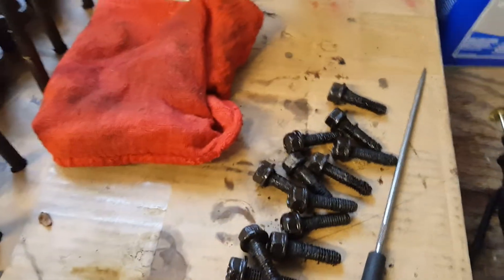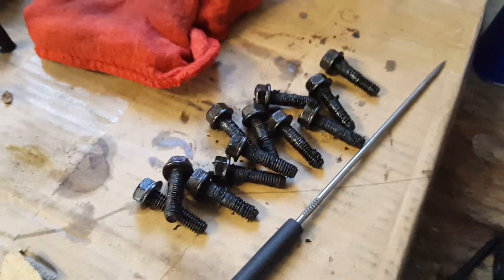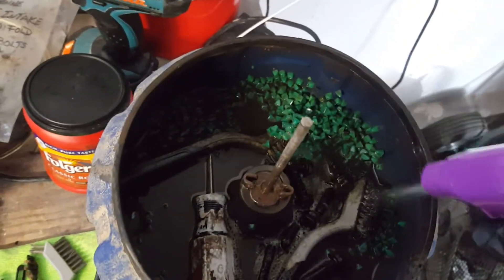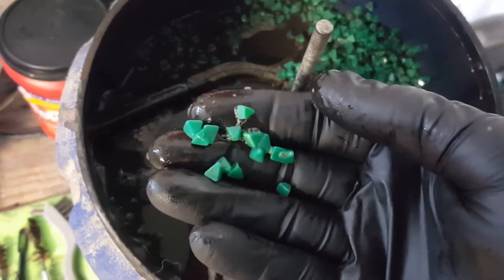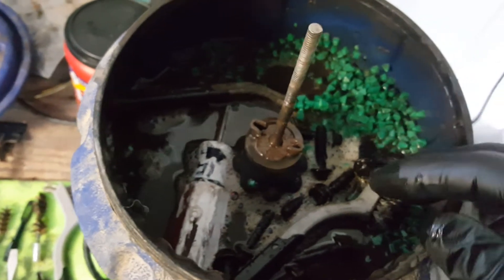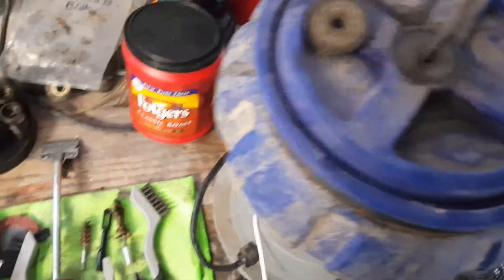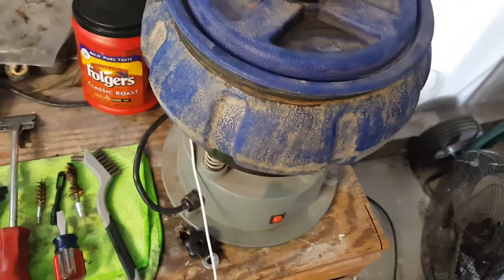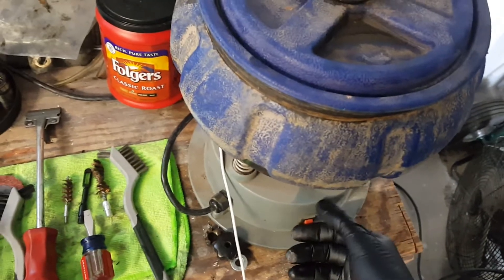Eastwood Tumbler cleaning 2000 XJ parts